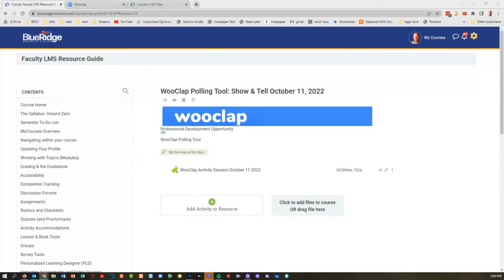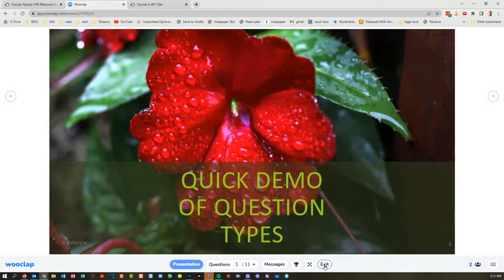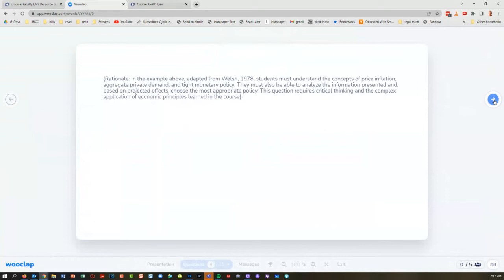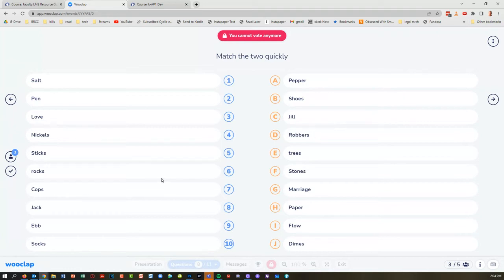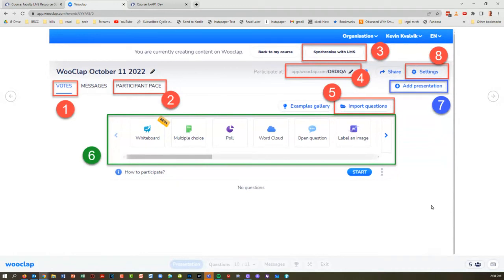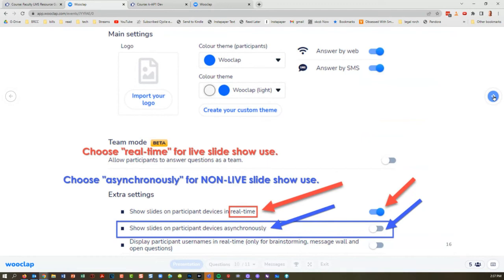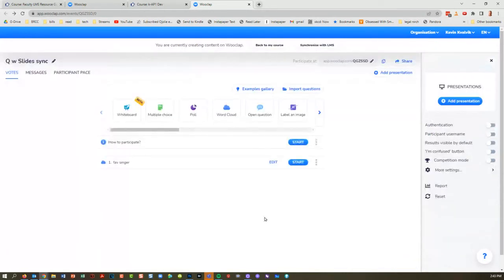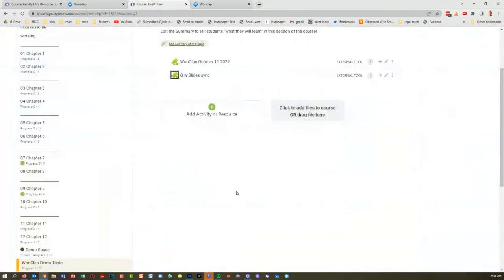WooClap Introduction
Kevin Kvalvik, Blue Ridge Instructional Designer give a 50 min introduction n to the sync & a-sync polling tool with and without a slide deck and also describe the "questionnaire" tool.
00:00 Start
01:55 WooClap w a Slide Deck
03:54 Outline
04:42 The Views: Teacher, Student, In-class, online
09:09 Question Types
23:42 Settings for Initial Use
34:25 Four Use Cases w polls, questions, slides, and "questionnaire."
46:33 end

To verify your viewing of this recording, please complete this form